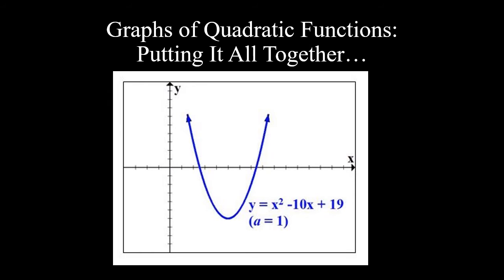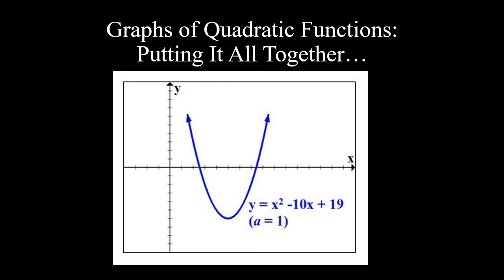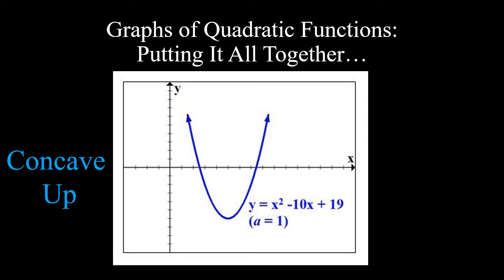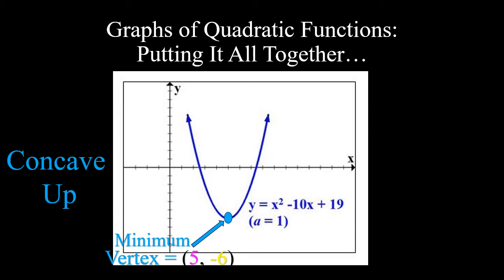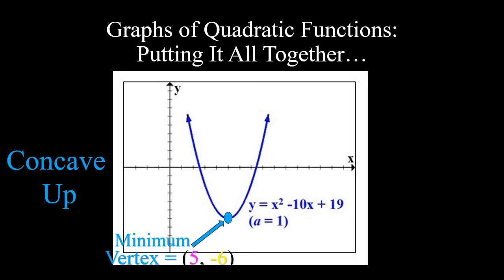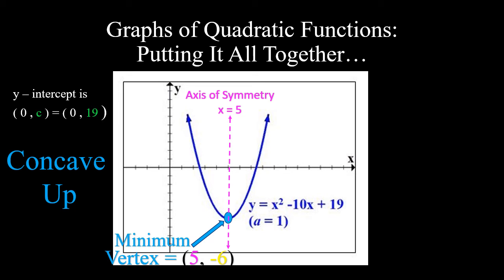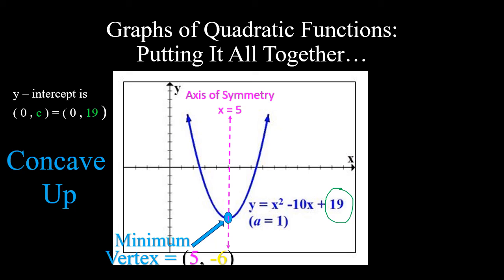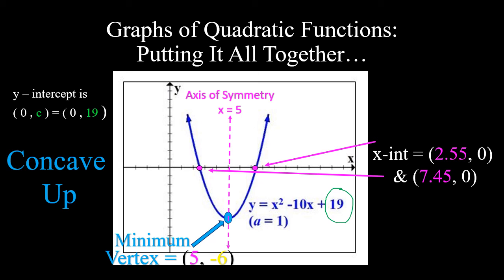MAT137: Graphing Quadratics Video 7 - Summing it Up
In this video, I sum up all of the major concepts for graphing quadratic functions.